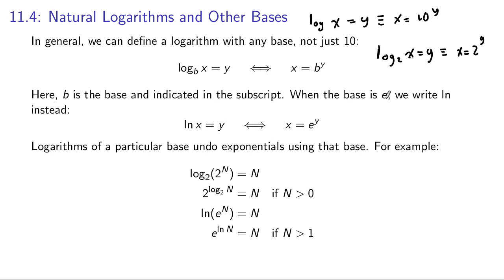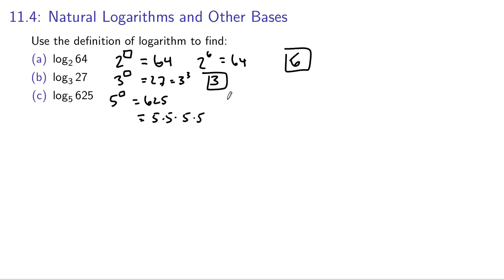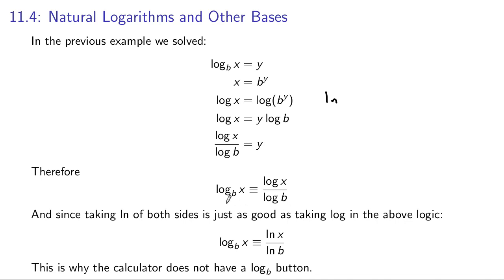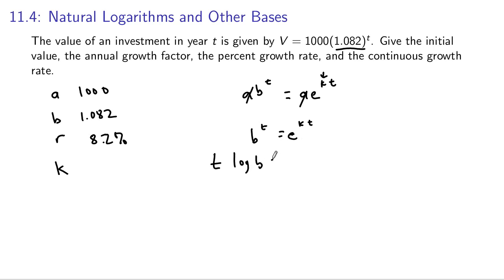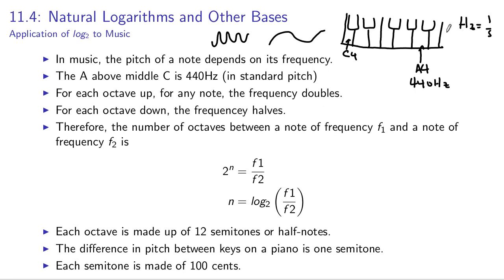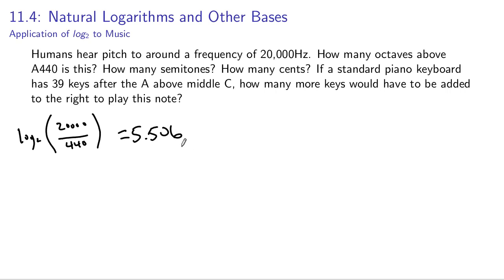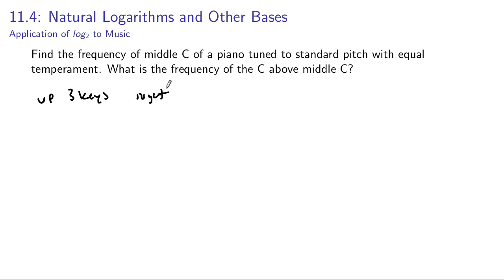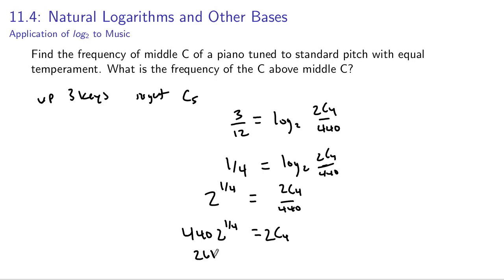Algebra 2: 11.4: Natural Logarithms and Other Bases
Mars Hill Algebra 2 Chapter 11 Section 4 Natural Logarithms and Other Bases